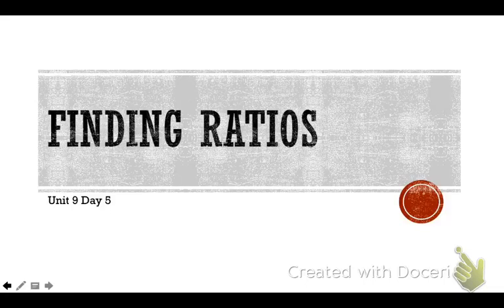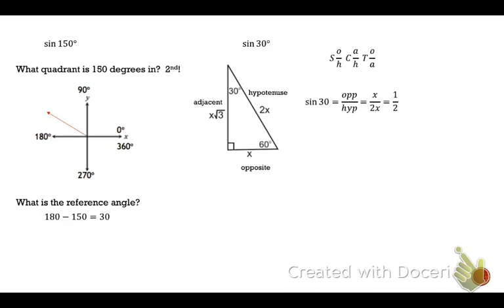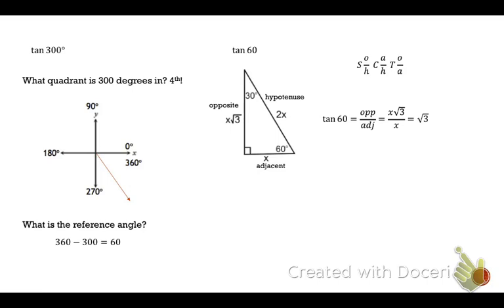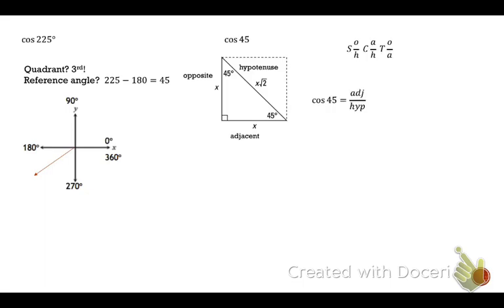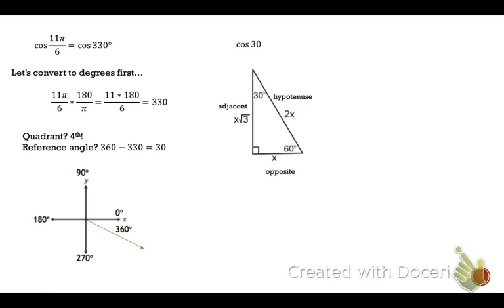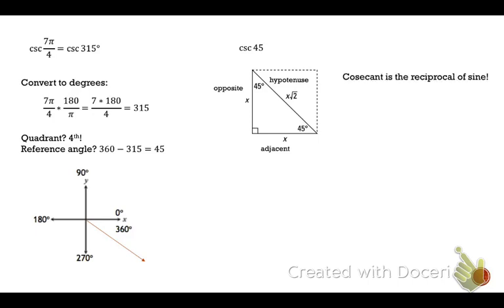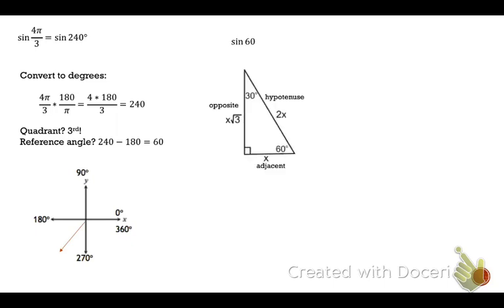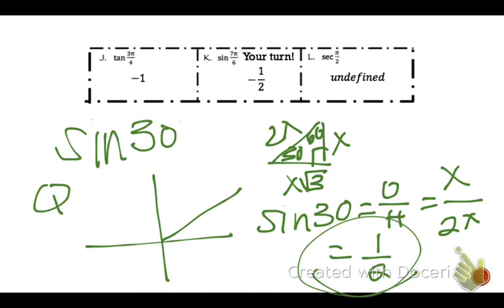9.5 Finding Ratios